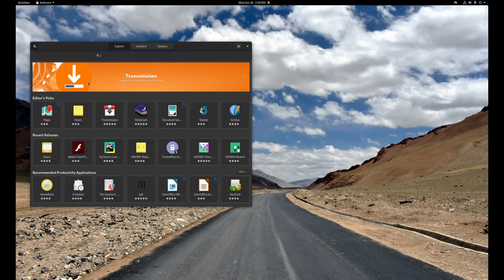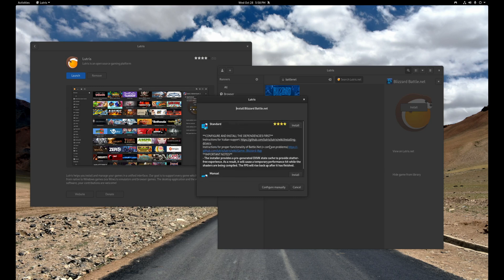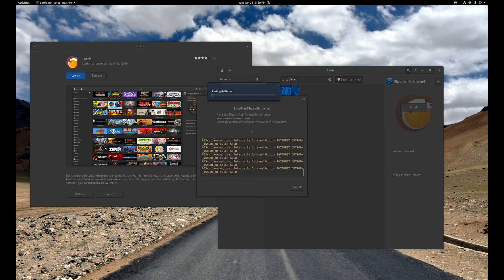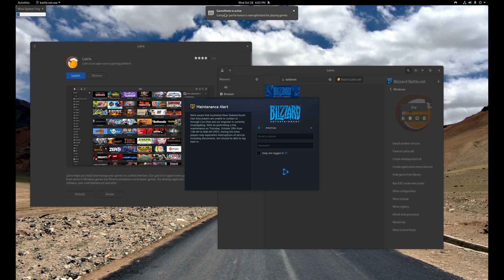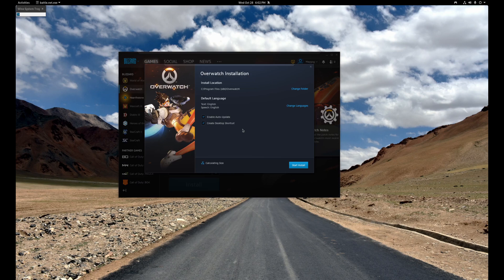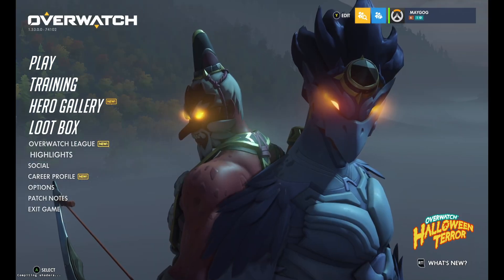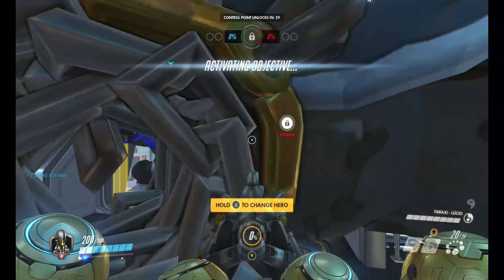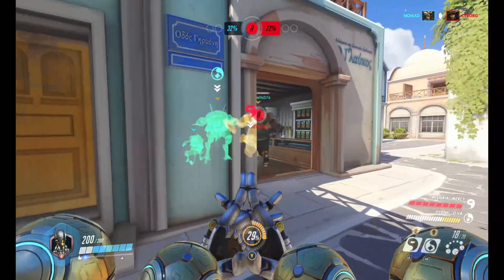Overwatch On Linux! Watch Fedora 33 Thrive In This Blizzard!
In this video we take a look at how easy it is to install Blizzard Battlenet and Overwatch on the new and gorgeous Fedora 33 distro. We're playing in 2k Ultra settings online and having an absolute blast. Huge thank you to Lutris, Codeweavers, Valve. Gaming has never been better on Linux.

Welcome to DasGeek, this channel let's you see the hardware, software, and technology adventures that make me spend money so you don't necessarily have to.

Social Media Main